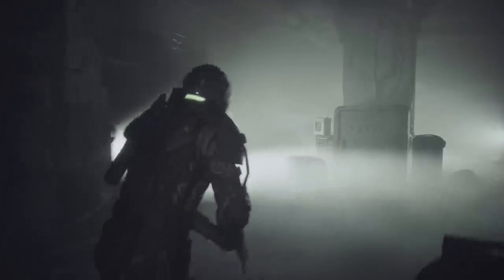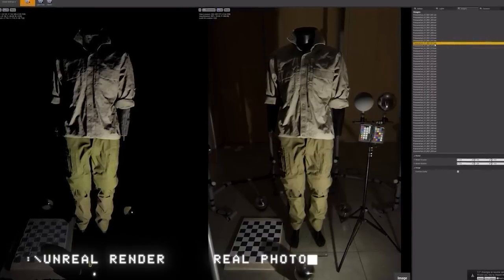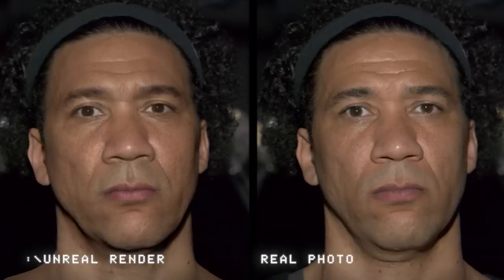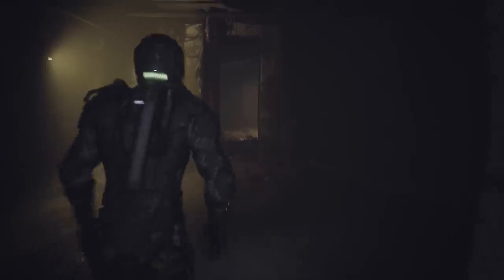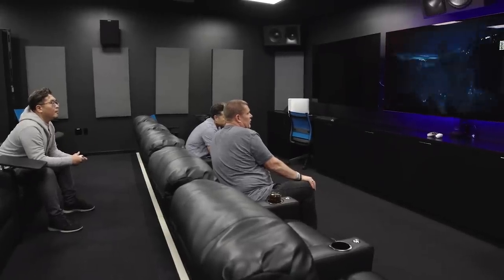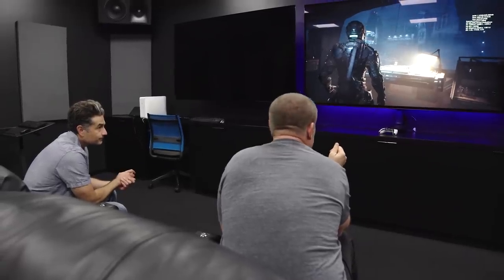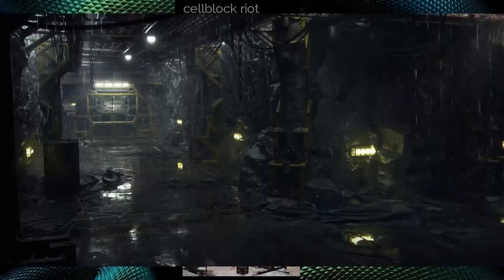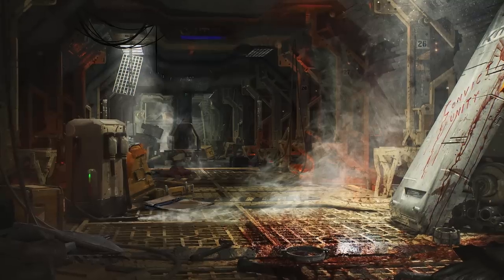How Lighting Design In The Callisto Protocol Elevates The Horror | Ars Technica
Ars Technica returns to the headquarters of Striking Distance Studios to join Dead Space creator Glen Schofield and his team as they detail the intricate lighting effects and innovative artwork on display in their upcoming release 'The Callisto Protocol.'